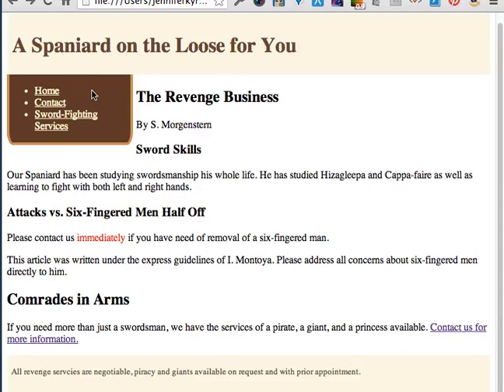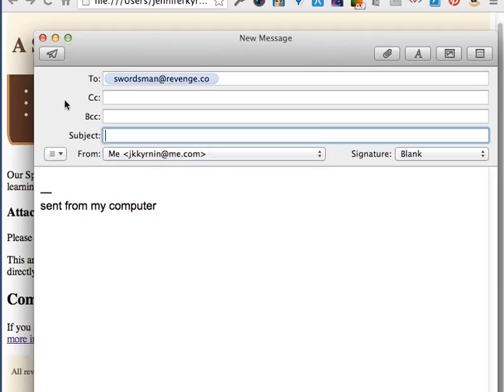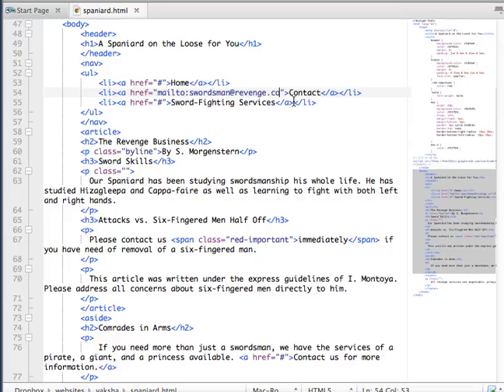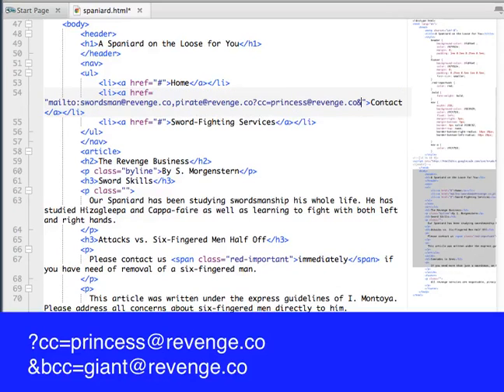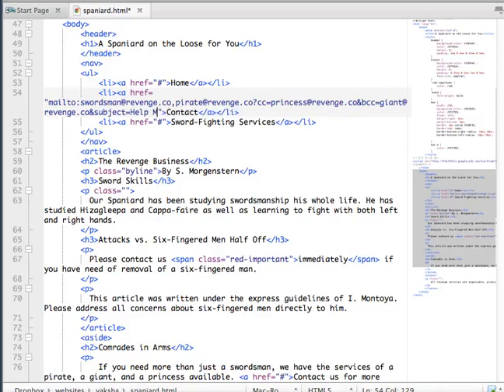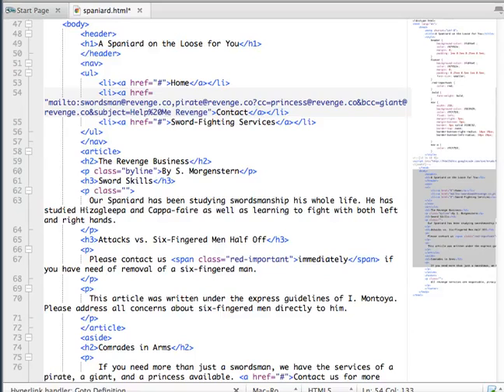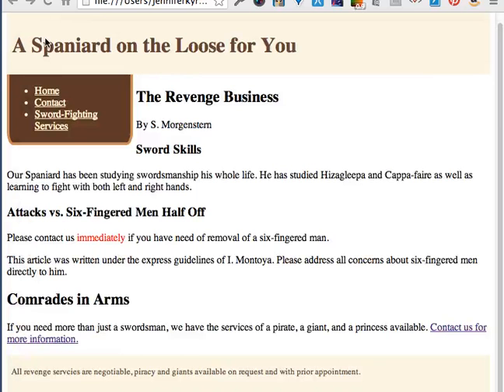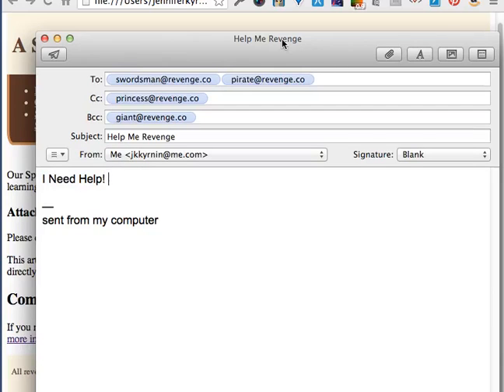00015 Link to an Email Address